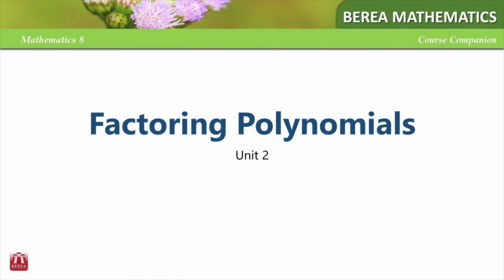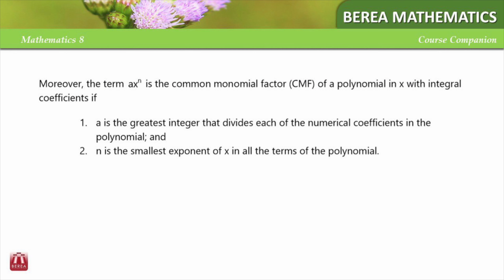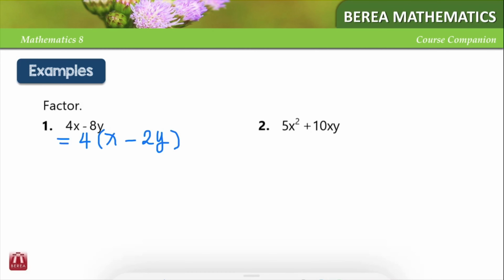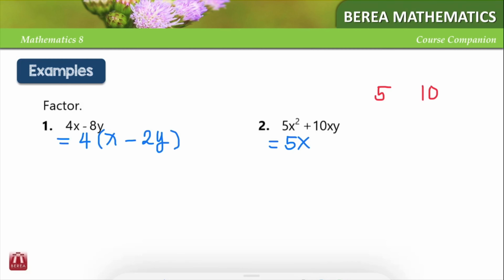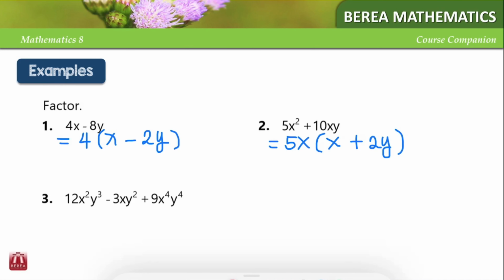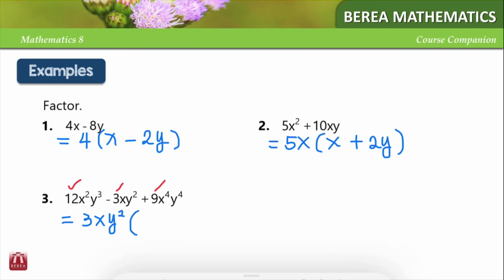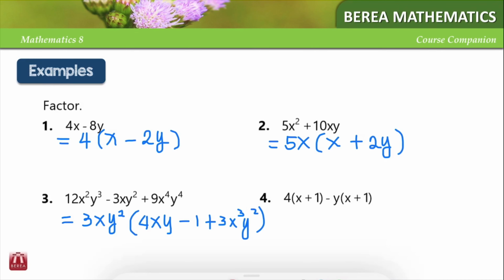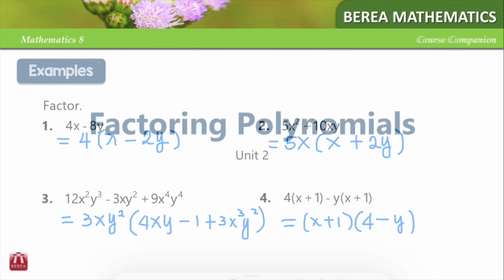Common Monomial Factoring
This video is intended for my Mathematics class. This video briefly explains the concept of common monomial factoring.

I'm creating a new channel for my Math videos for uniformity of content.